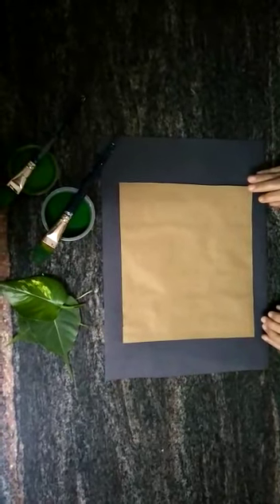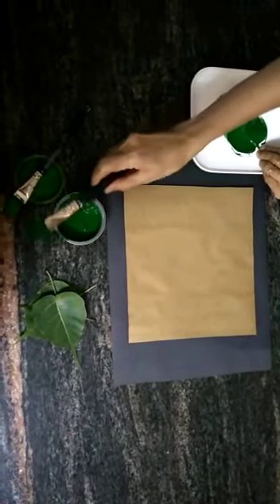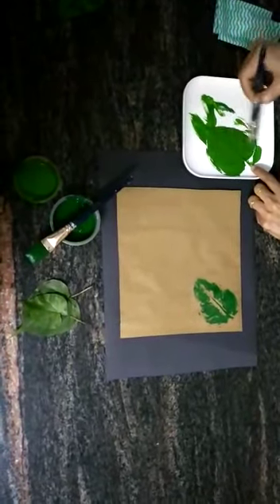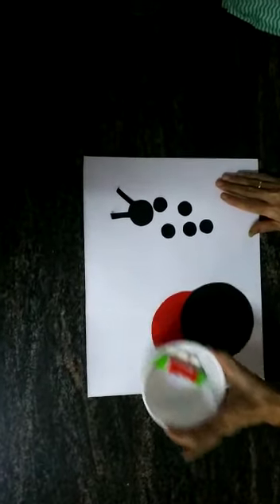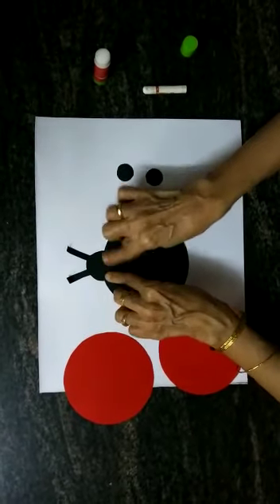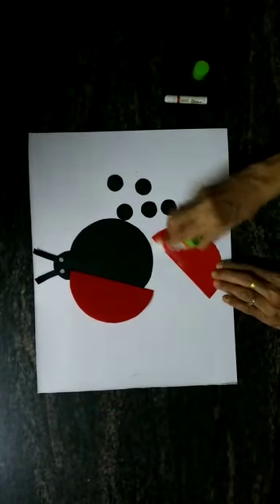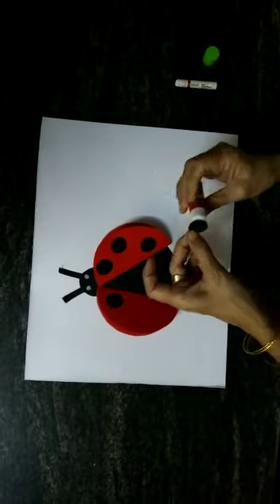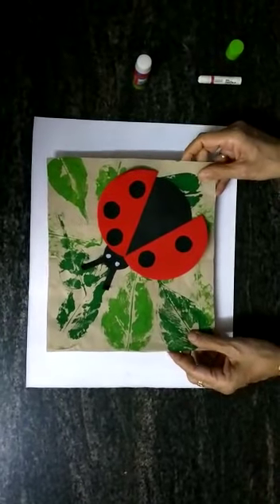Simple Leaf Printing on Paper and Lady bug Paper Craft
Hello friends, in this video we are showing you how to do leaf printing on paper and in next part we are showing you how to make a cute Ladybird with paper.